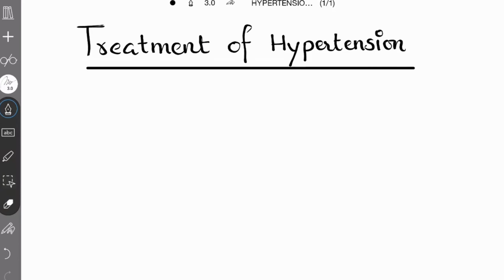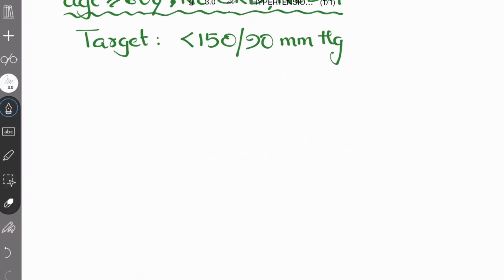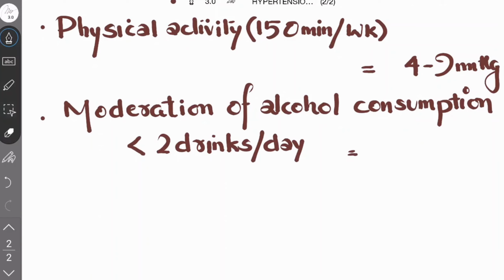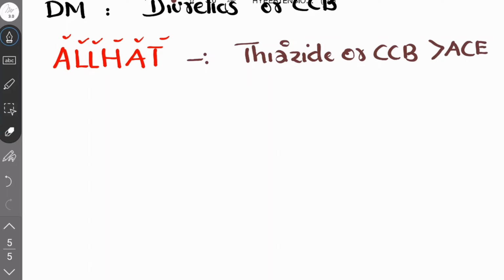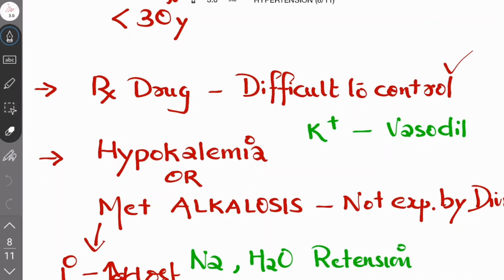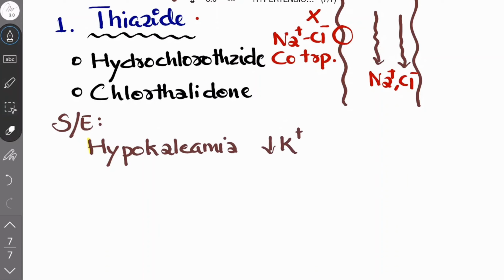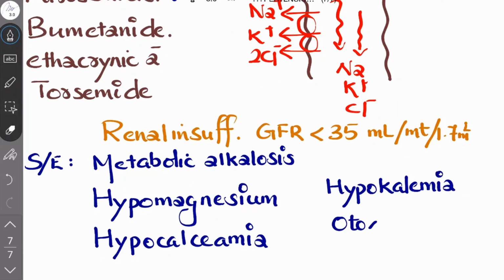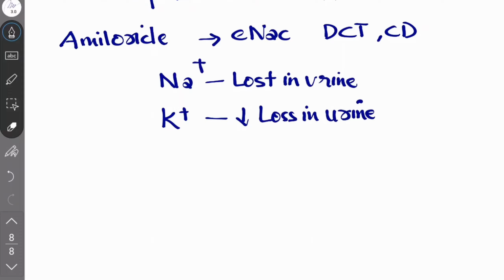HYPERTENSION -TREATMENT OVERVIEW PART -1